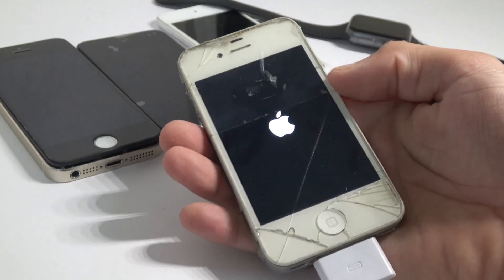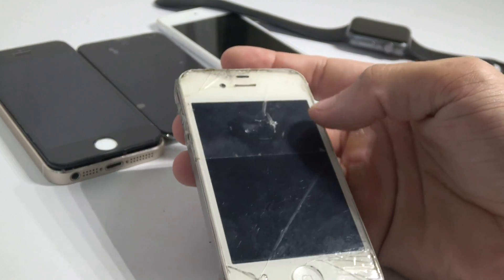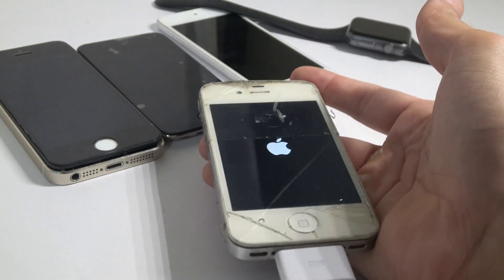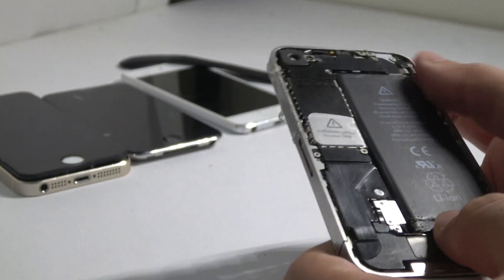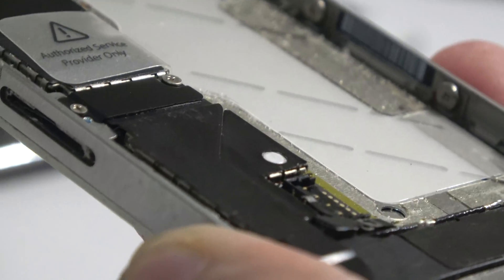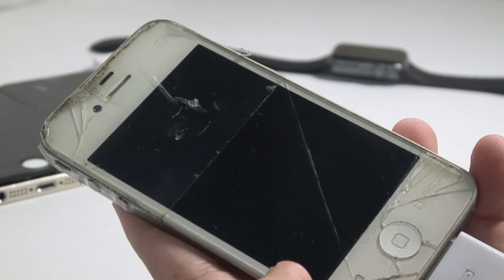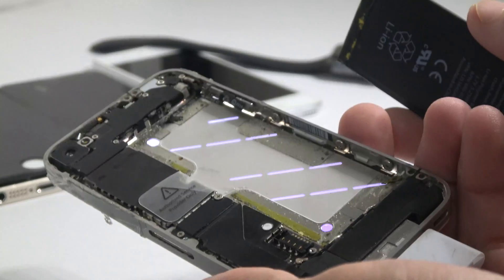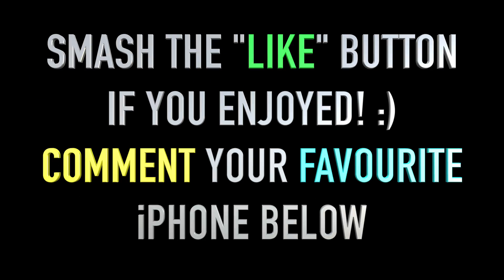How to fix bootloop iPhone & how to fix iPhone stuck at apple logo (TRUTH about it)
How to fix bootloop iPhone & how to fix iPhone stuck at apple logo

There are number of ways to fix iPhone boot loop:
 IPHONE NOT TURNING ON/STUCK IN BOOT LOOP.

1) The boot loop on iPhone can easily be fixed with hard reseting your iPhone as shown in the first part of the video

2) If all fails, restore and this mean you might lose your data

3) The final steps would be as I discovered that your battery might have died and the iPhone does not thinking you have a battery on board as shown near the end of the video.

- 4K Quality videos
- Daily Tech Videos on this Channel
- Jailbreaks, Leaks, etc
- NEW Tweaks (to help you better use your Apple Device)
- Themes for your iPhone, iPod or iPad
- PRODUCTS REVIEWS
- [MAIN FOCUS] Apple & it’s products